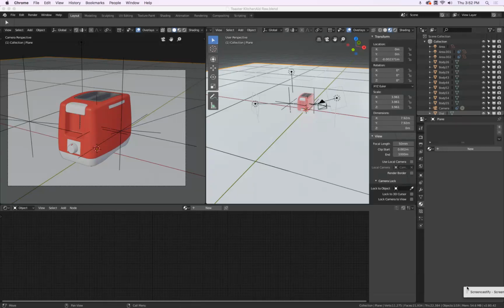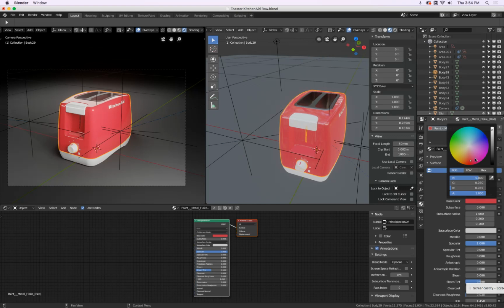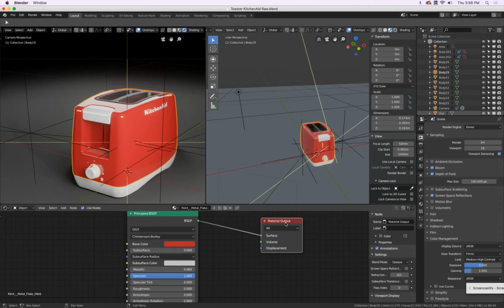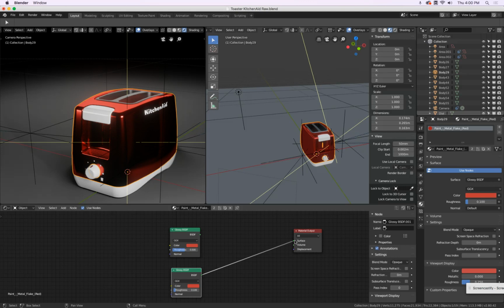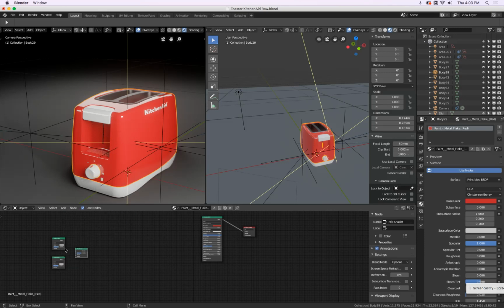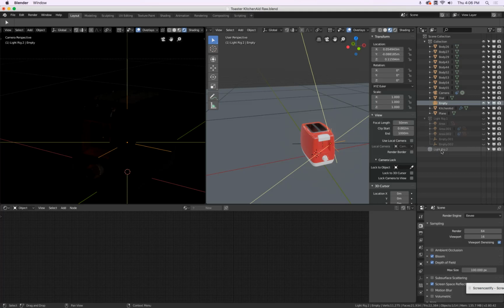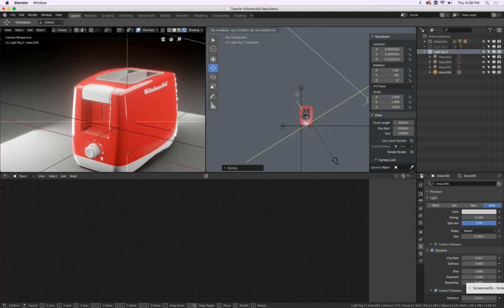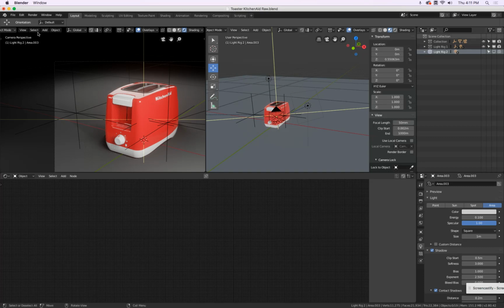Toaster Rendering in Blender 2.8 Shot Design